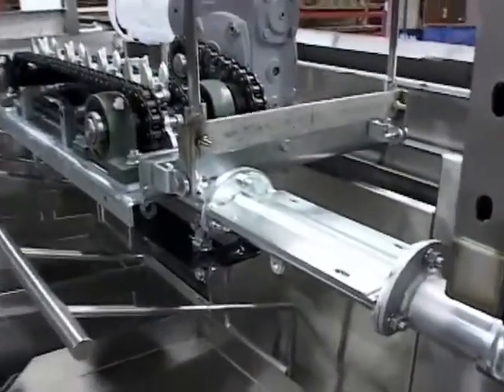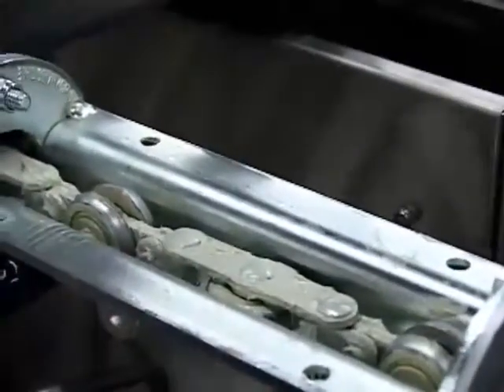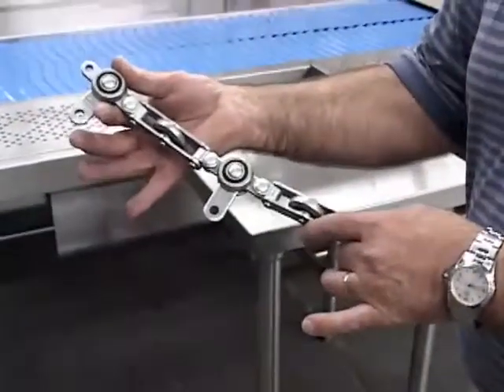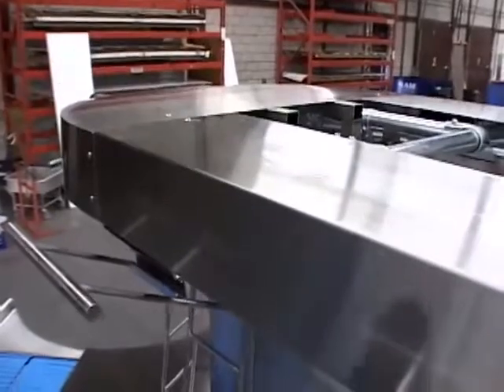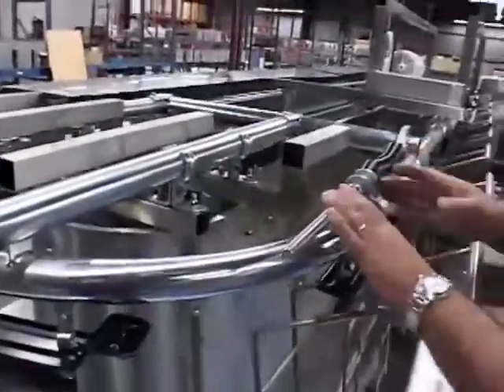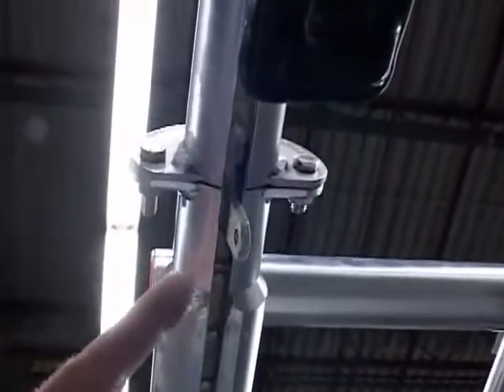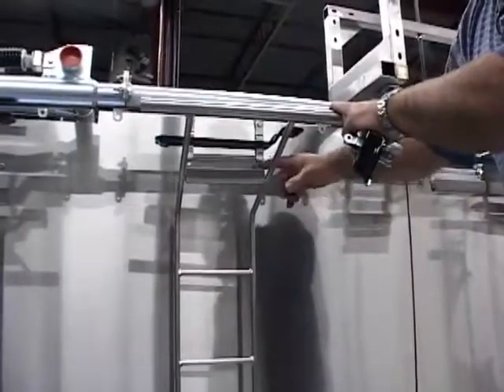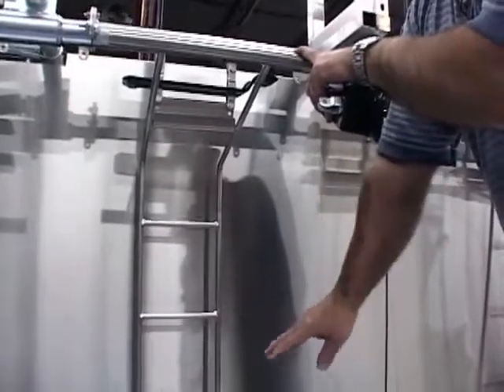Reverse Bend Accumulator Maintenance, Aerowerks